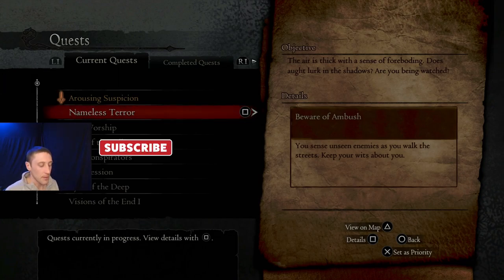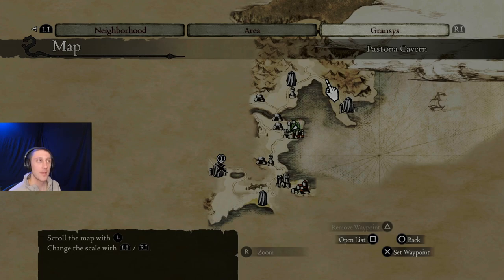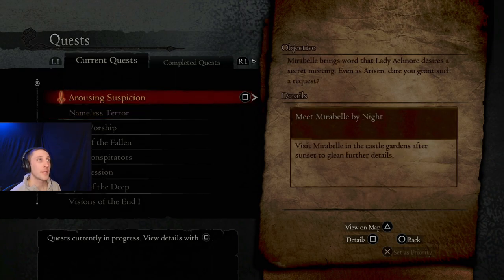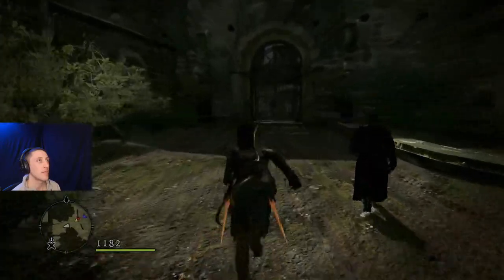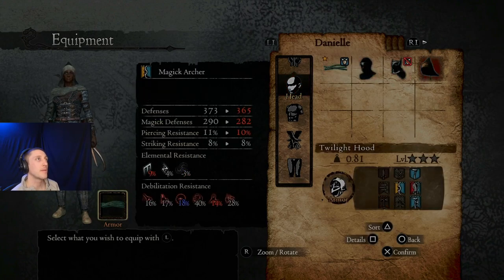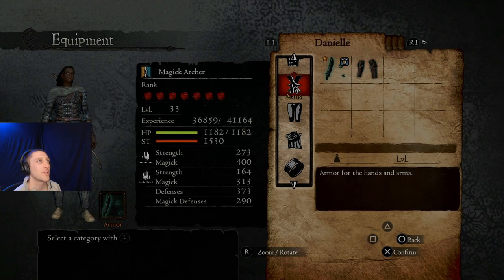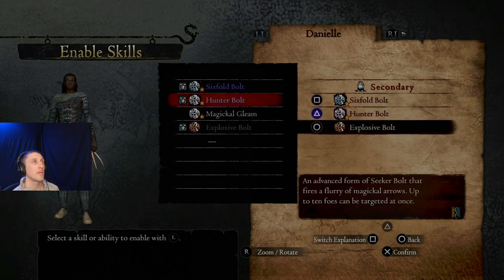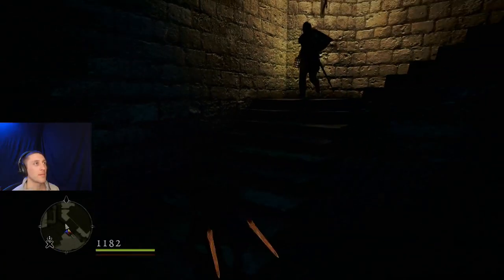Dragons Dogma Dark Arisen Let's Play Ep. 24: Meeting in the Dark.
We have got more Dragons Dogma on the channel today. Many quests have come and gone, treasures found, and friends lost. Meetings in the dark with the lady of Gran Soren. What will our hero do this time??